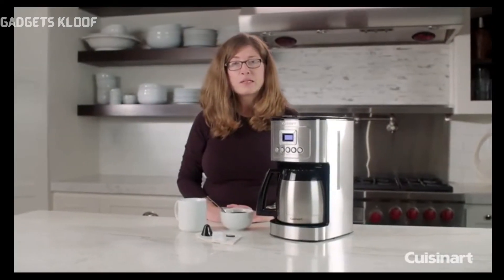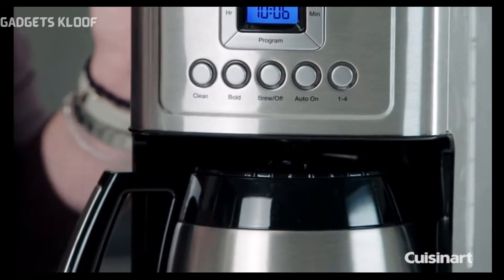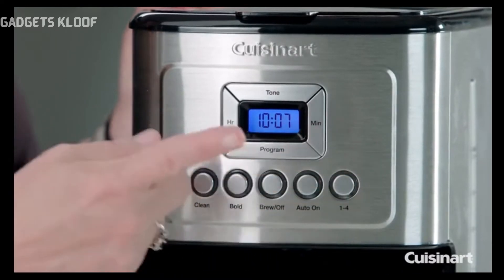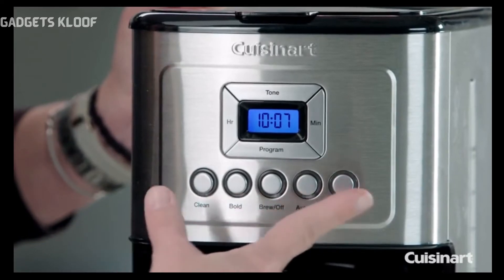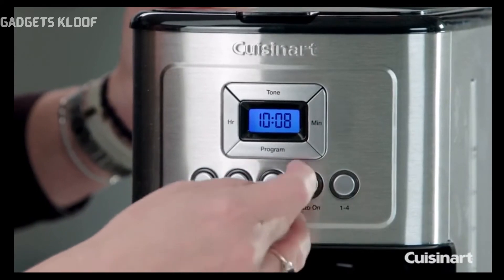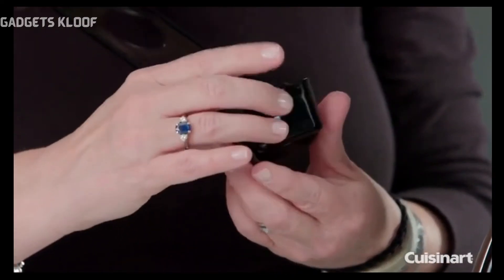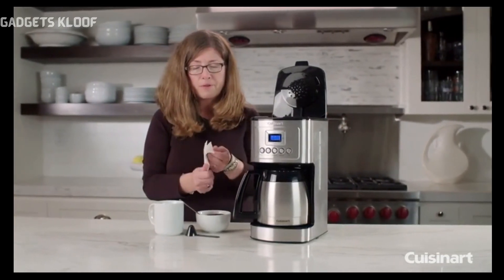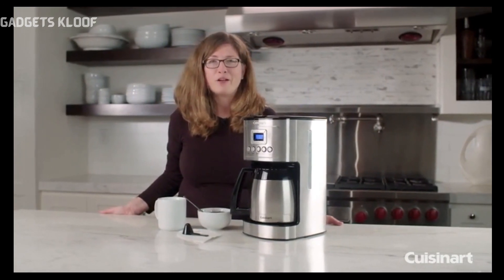Cuisinart Stainless Steel Thermal Coffeemaker, 12 Cup Carafe, Silver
Brand Cuisinart
Color Silver

desclosure: (paid link)

If You Have Any Quieres So Please Use The Comment Box.